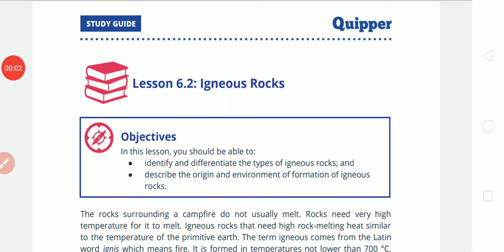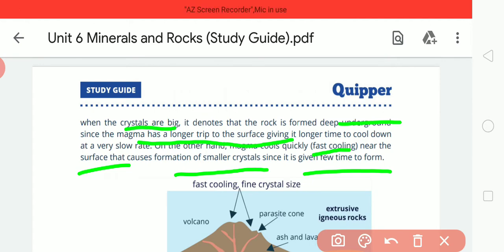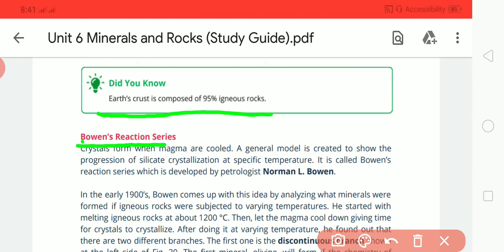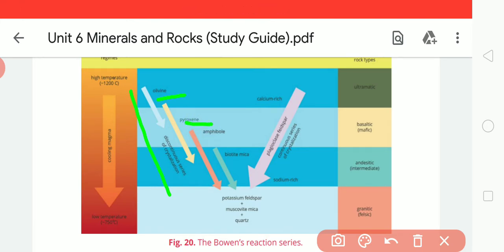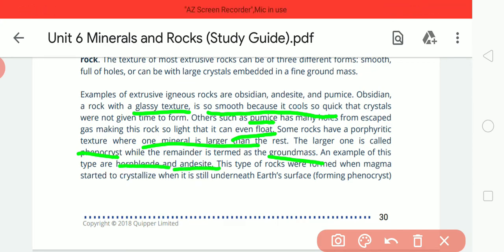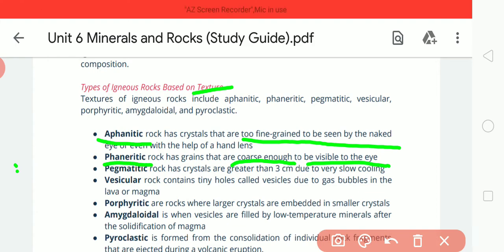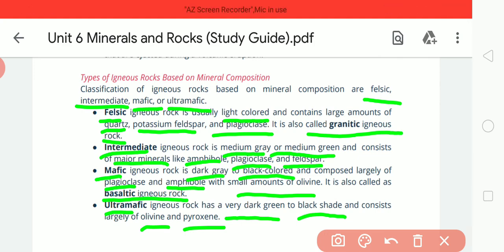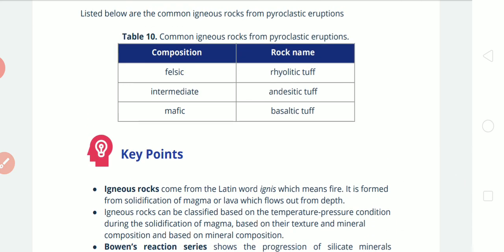NS 1S: Lesson 6.2 Igneous Rocks